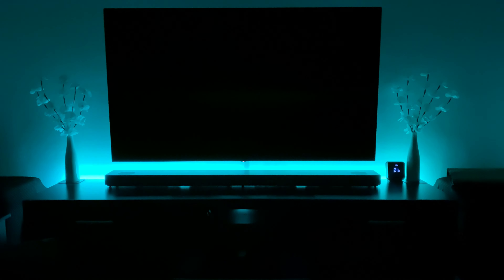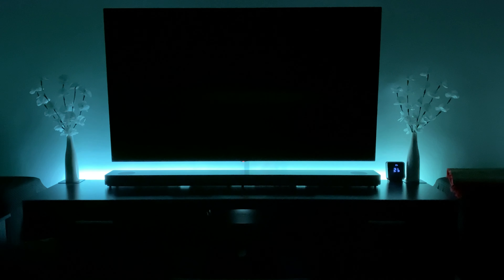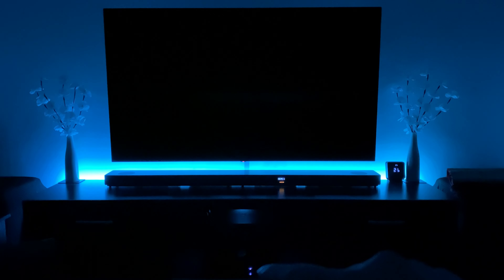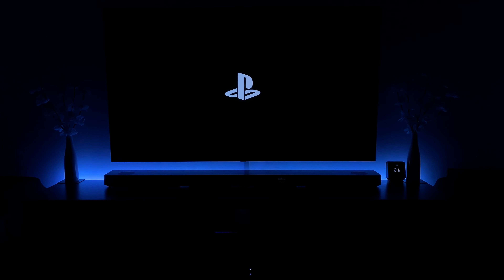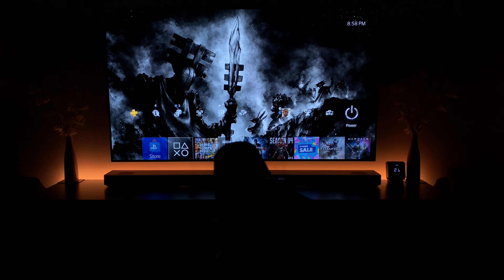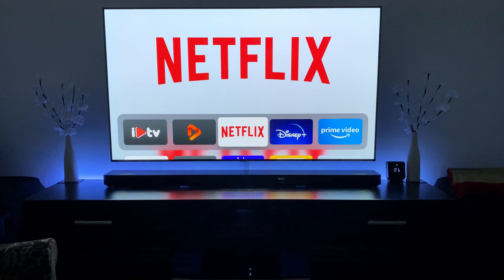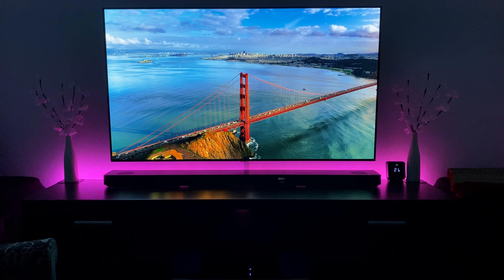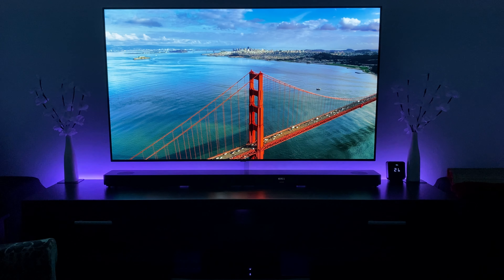Annoying bug with my LG C9 OLED/LG SL10YG Soundbar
This is an annoying bug with my LG C9/LG SL10YG setup that I haven’t seen anyone mention online so figured maybe someone would know the answer on how I fix this

Product links:

65” LG CX
65” LG C9
LG Remote cover
Apple TV 4K
Apple TV remote cover
65” Samsung Q90R
LG SL10YG
LG SPK-8S
Netgear Orbi
Invision TV wall Mount
Stud finder
Honeywell T6R
Wi-Fi LED controller
12V power supply
Fire tv stick remote cover

Yichuang Lavalier mic
Polarduck mini Tripod
Nacon PS4 Controller
PS4 Pro

Services:
Prime Video
Amazon Prime
Prime Students
Amazon Music

Detailing

CarPro Hydro2 Lite
CarPro Hydro2 100ml
Meguiars Ceramic Spray Wax

Toys
Baby Yoda
Baby Yoda 2
Baby Yoda 3

Fitness

Matrix Anabolic Gold Protein powder (chocolate)
Matrix Anabolic Gold Protein powder (banana )
Matrix Anabolic Gold Protein powder (strawberry)

Ninja Smoothie Blender
Ninja Nutri FreshVac